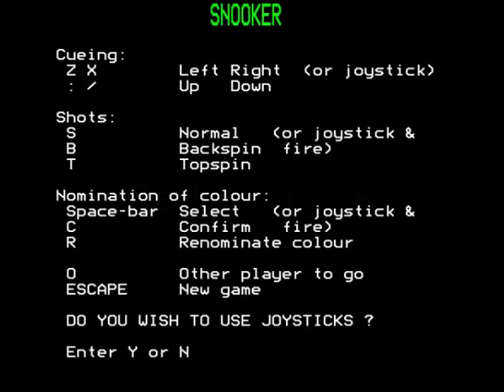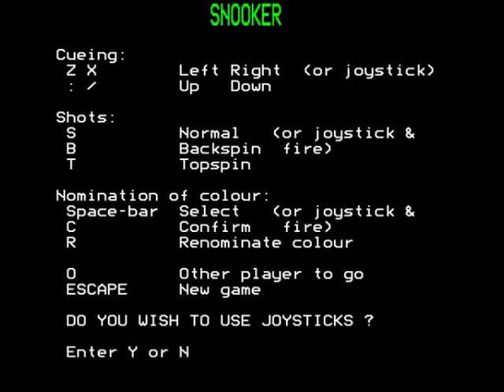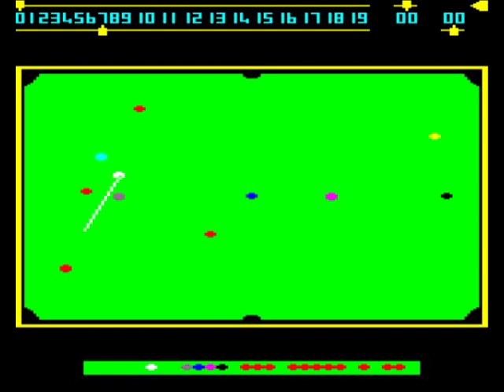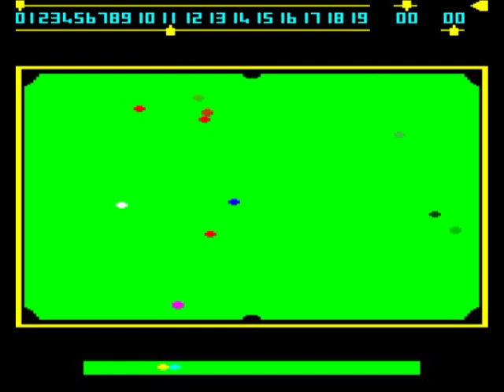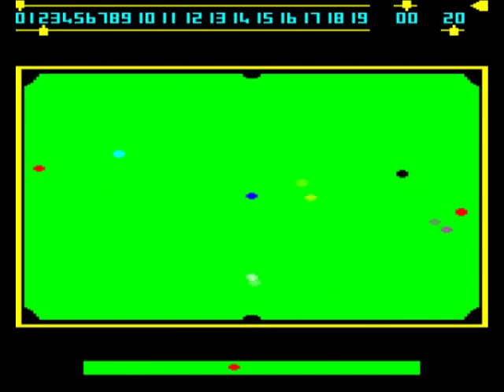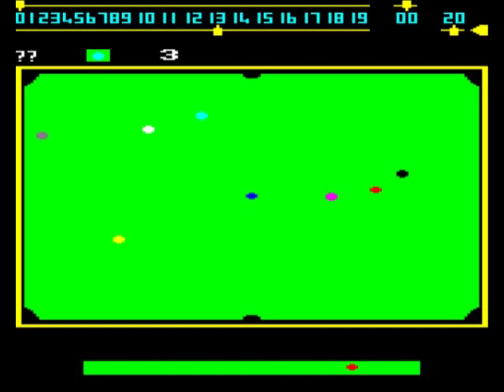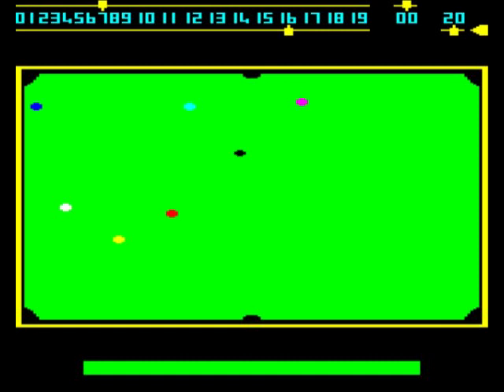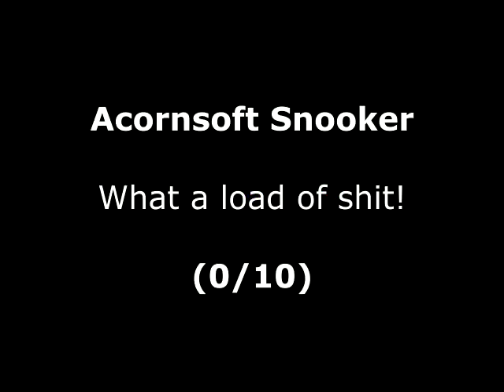Acornsoft Snooker Review for the Acorn BBC Micro by John Gage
Acornsoft Snooker is a snooker game that came out in 1983 by Acornsoft. This was a game request by Nay Smith. Warning! This video has swearing.